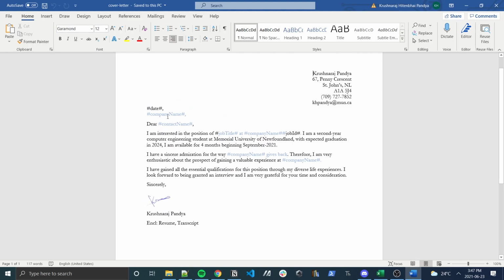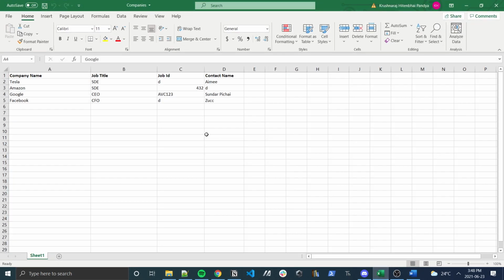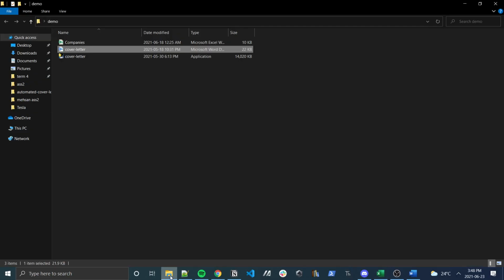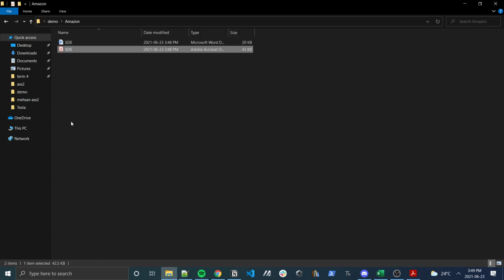Automatic Cover-Letter Generator in Python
This is a demonstration for an automatic cover-letter generator I made using Python